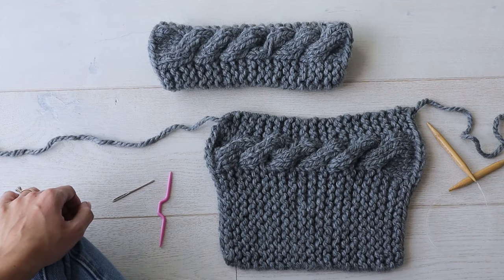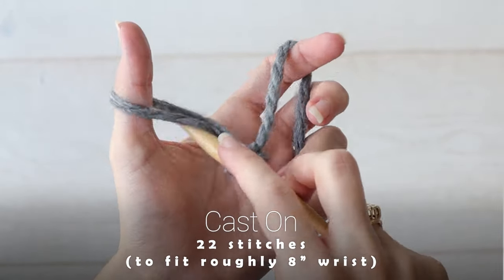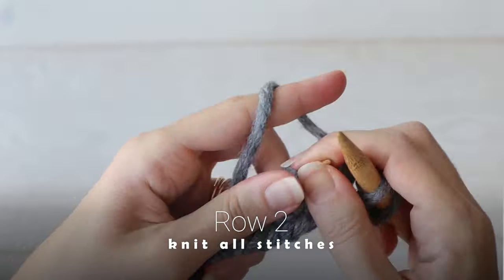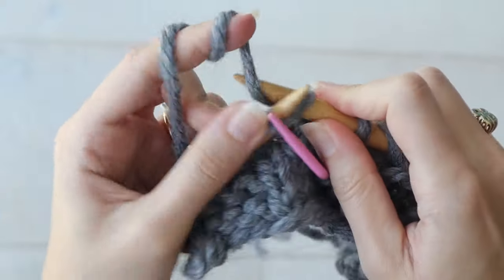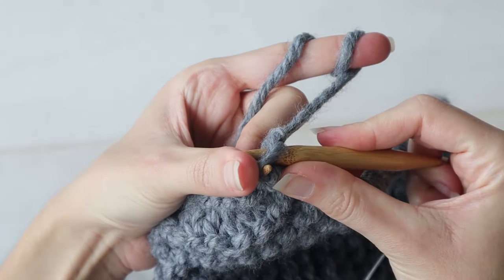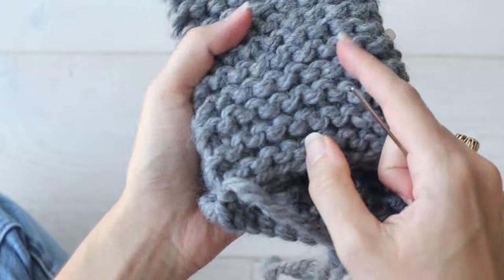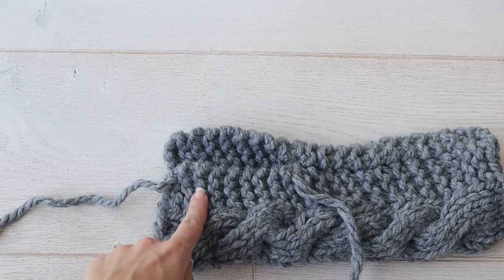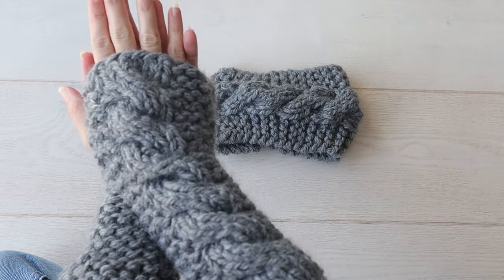Super Chunky Cable Knit Fingerless Gloves!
This super chunky cable knit fingerless gloves pattern is part of a matching set! Check out the matching ear warmer pattern